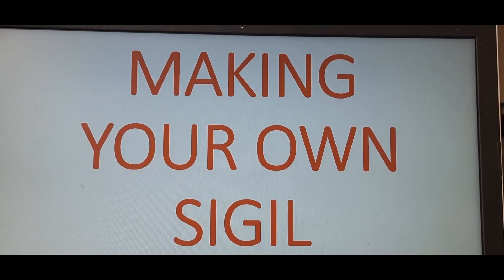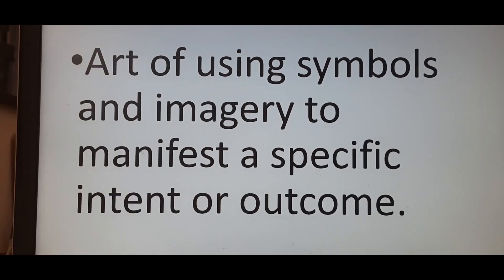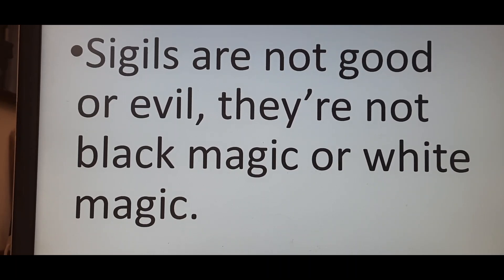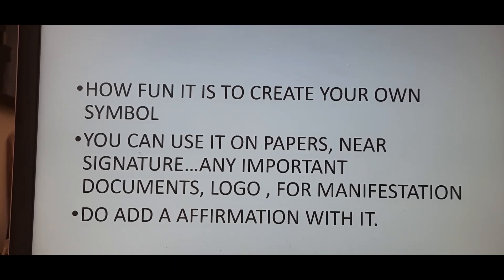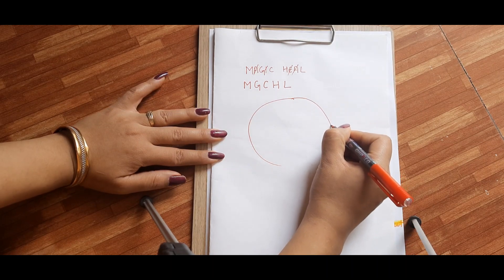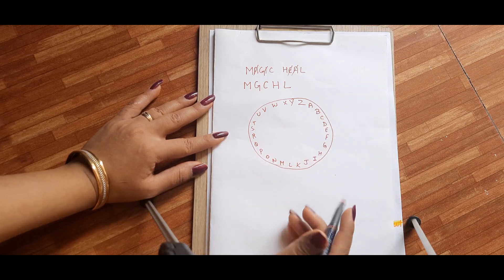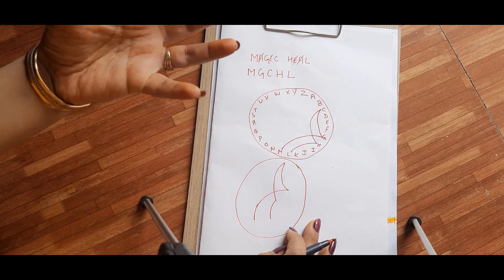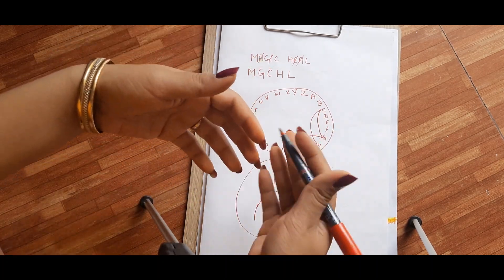MAKE YOUR OWN NAME SIGIL/ SIGIL MAKING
*SIGIL WORKSHOP

What is Sigil?
A Sigil is a unique symbol that produces a magical effect. The origin of this
word sigil in Latin is ‘siggilum’, which means ‘seal’. In simple words it is a
symbol which is created for special purpose and to express and manifest our
desires. On first sight it is something that our mind cannot understand or
analyze. The purpose is to overpass the mind. They are the message to our sub
consciousness, the call for the change or action or transformation, which we
normally cannot achieve because of the limits of our rational self or mind Learn sigils
Benefits of creating sigil
How sigils work
How to use them..
How to make own sigil method1
Method2
Method 3
Method 4
How to activate sigil
Historical and modern uses of sigil
How to study a sigil sign
Chakra balancing with sigil
Name sigil
Sleep sigil and many more sigils with affirmation

Through MagicHeal, we have a purpose to equip you with the right information to help you know more about this wonderful power present in you to heal many aspects of life and feel closer to your true authentic self, decrease dependency on medicine, unlearn stress, depression, anxiety, etc. Suchita is a reiki grandmaster, pranic healer, and into many aspects of healing since 2016. We offer a wide range of courses which are designed to explain in the best manner that too at a very nominal energy exchange. Learn all levels of traditional Usui reiki. It's possible to learn this incredible art from the comfort of your home, time….its the most profound feeling and you would be shocked at how it starts to positively change things around you. OUR FOCUS: our aim is to provide a course in such a way that you can utilize it in your daily life without needing to go through notes again…i.e. making you perfect to heal yourself first then others too… You will also experience: Increased happiness Going deeper to know more about it. Dreaming a whole new reality into being… Giving a direction to solve your problems in unique and wonderous ways.